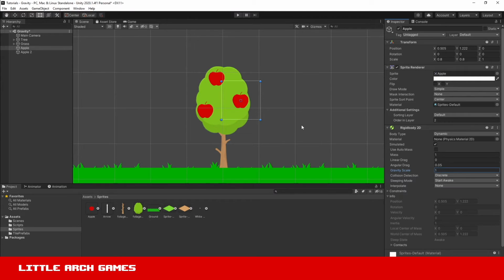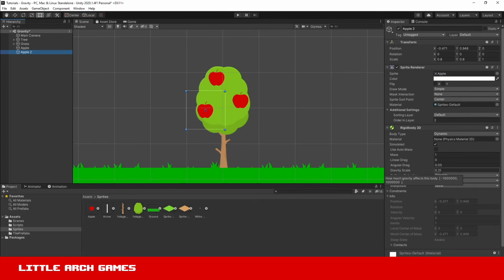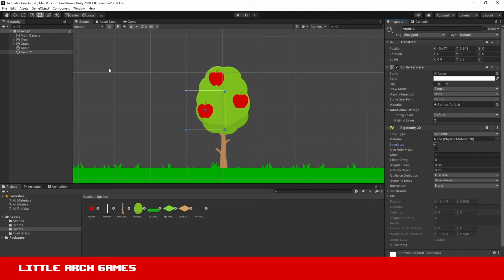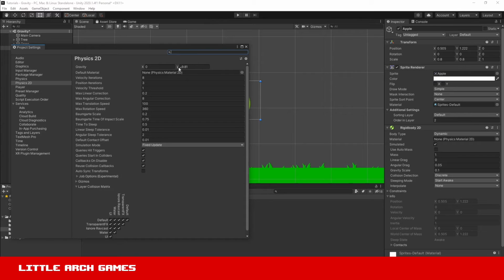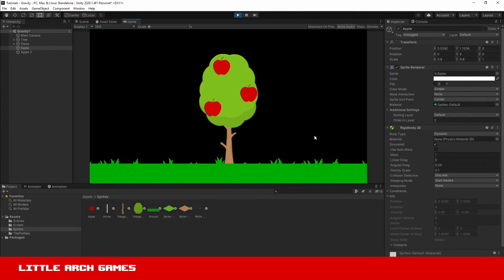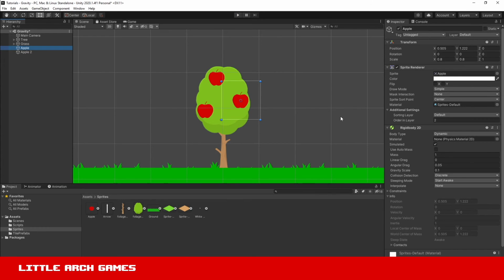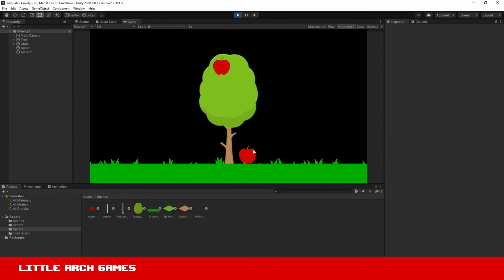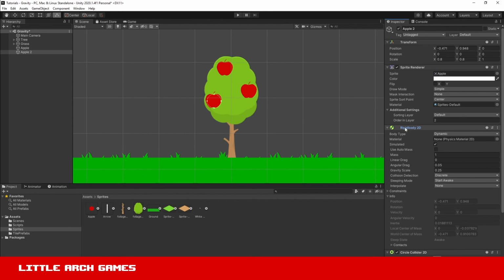How To Add Gravity To Your Unity Game - Unity Basics Tutorial For Beginners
Basic tutorial for beginners on how to add gravity to your Unity game and also how to use colliders to make them hit a surface.